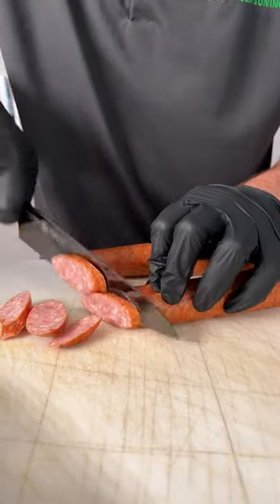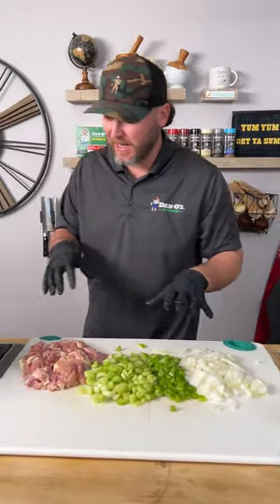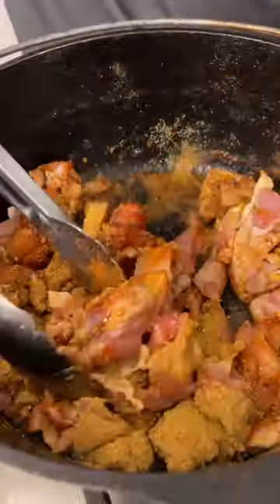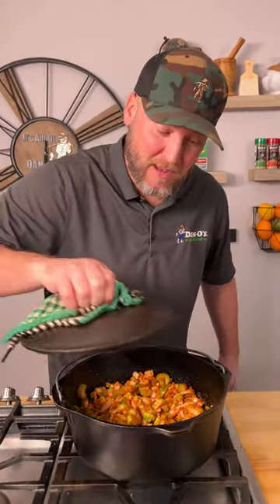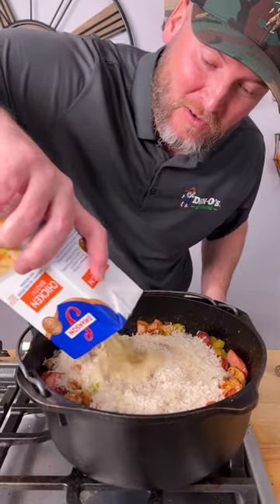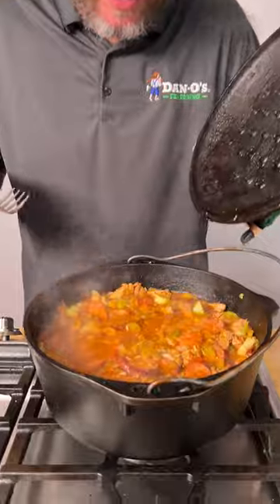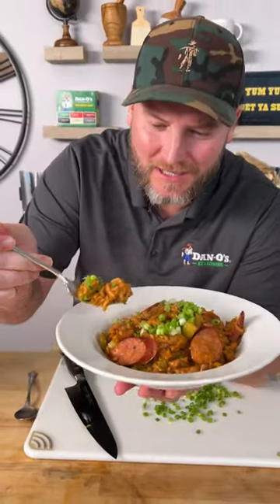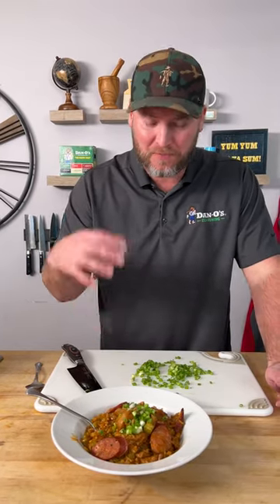Jambalaya!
I’d be Jamba-lyin’ if I said I’ve ever cooked Jambalaya. 🥘 How'd we do? When you're equipped with Dan-O's, exploring new recipes always ends in YumYumGetYaSum.